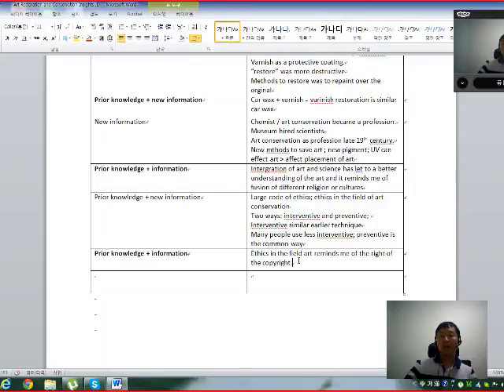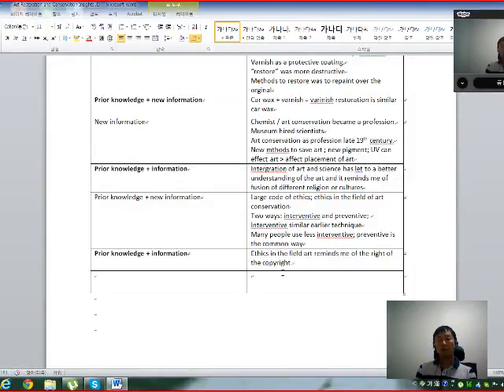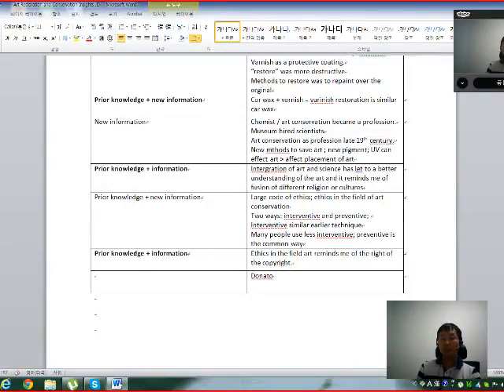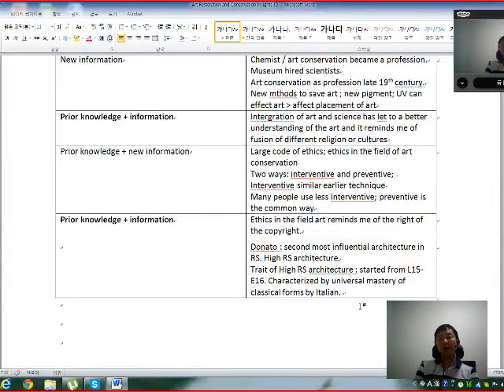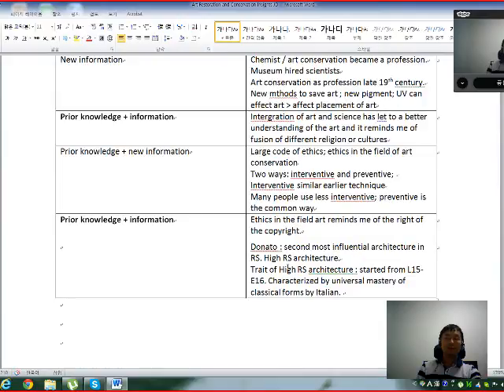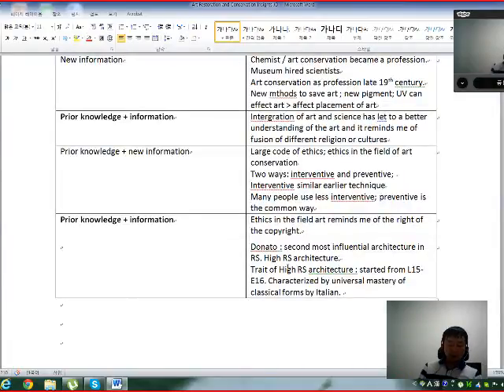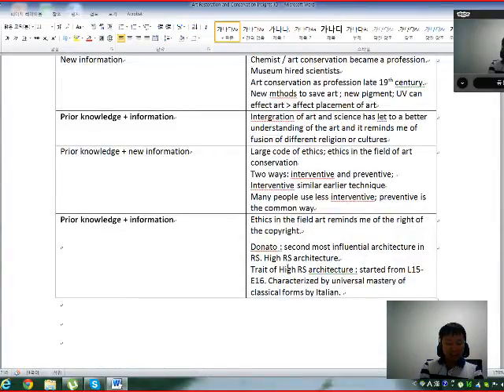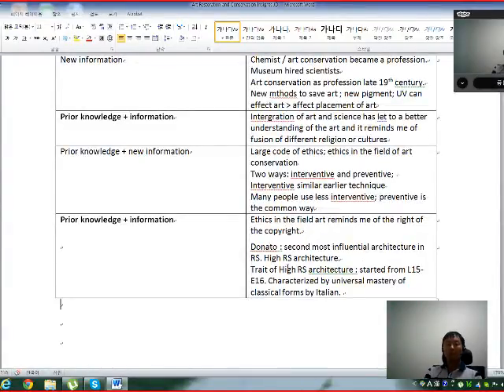Reniassance Architecture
Taking notes and summarizing paragraph 4.